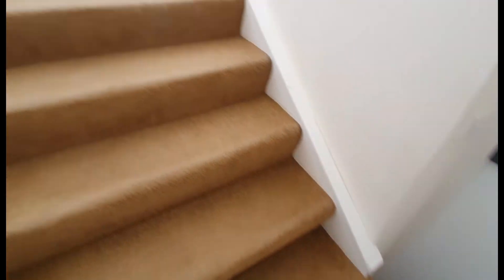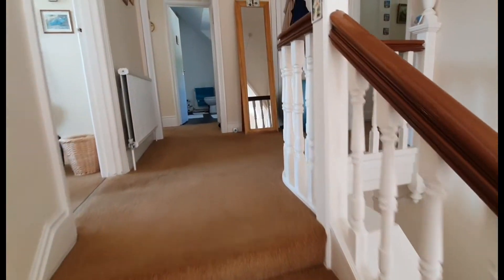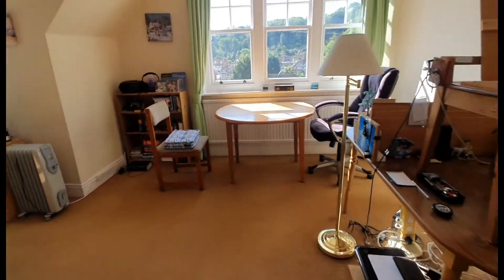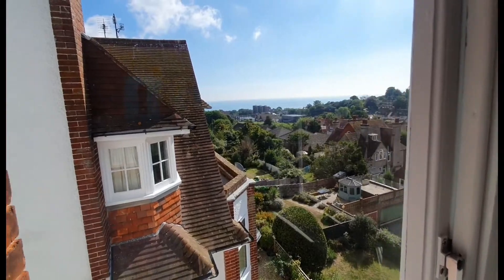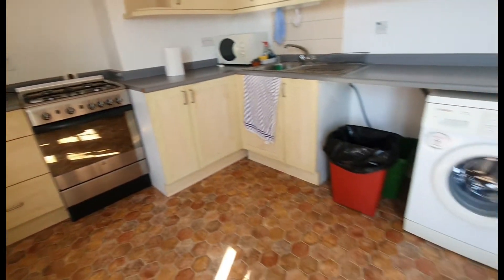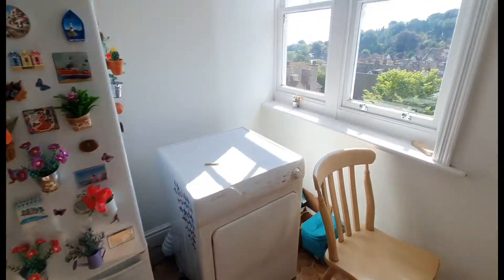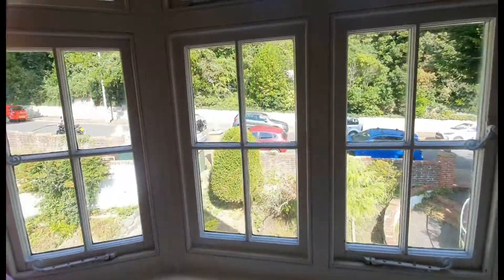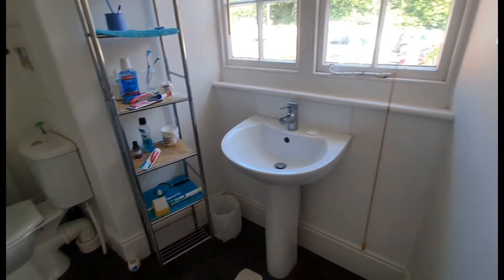forsale Baslow Road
A spacious split level one bedroom apartment set in the popular and sought Meads area of Eastbourne.